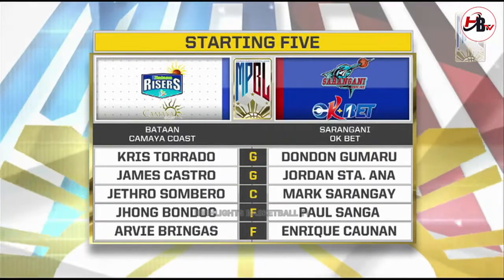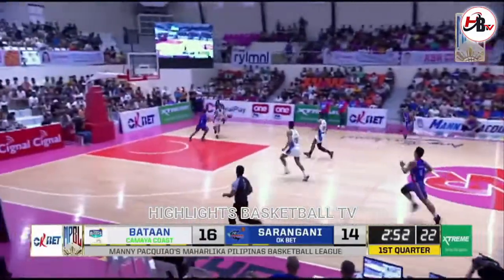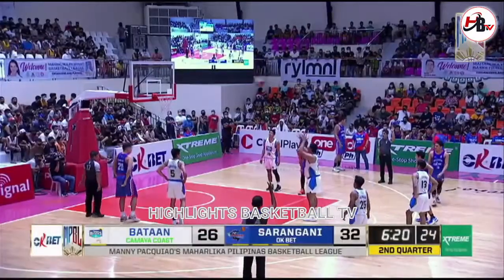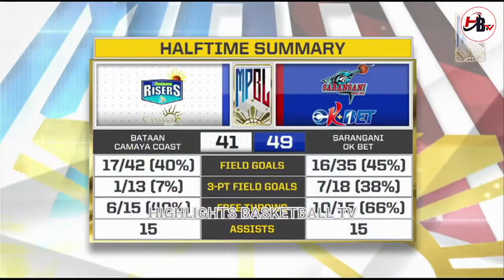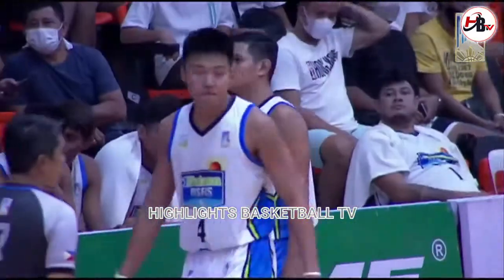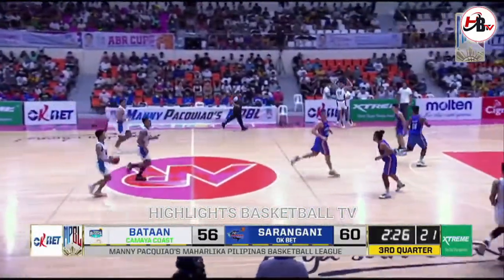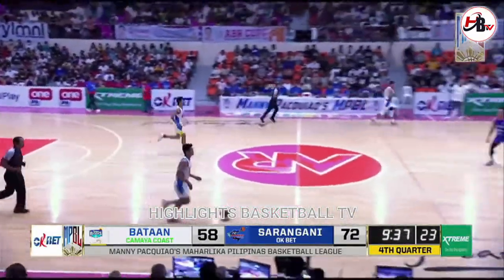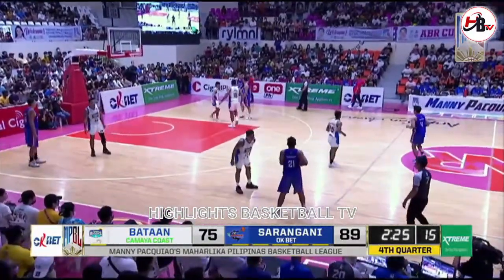2022 MPBL SEASON GAME HIGHLIGHTS SARANGANI VS BATAAN RISER